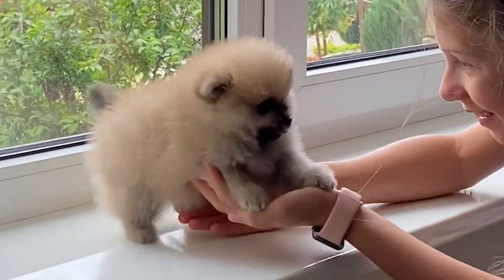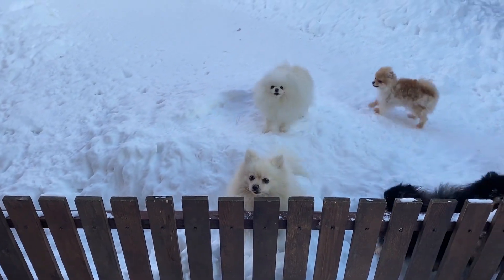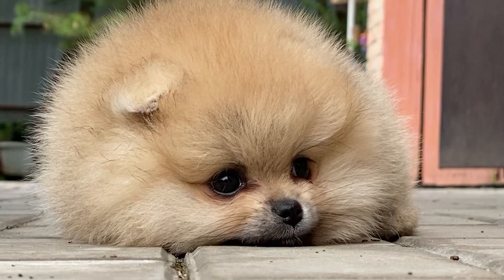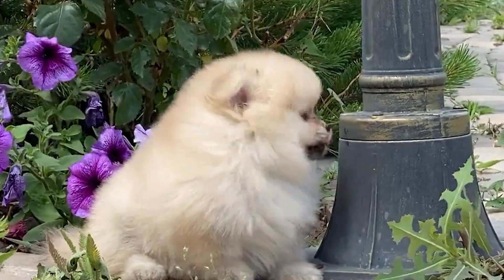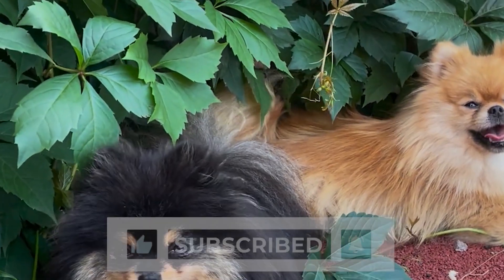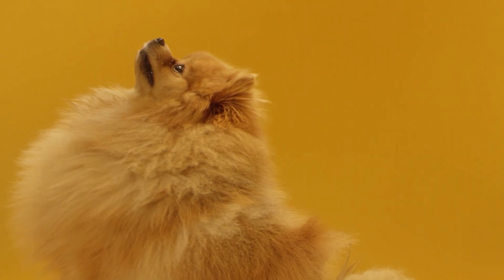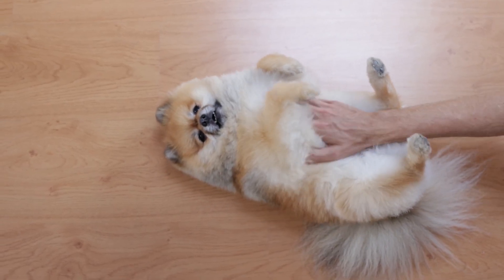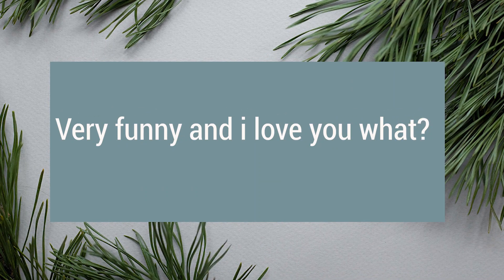Pomeranian : part2 | The smallest dog breed in the world | pomeranian puppies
We all need to know the facts of animals, the documents of animals, when we go to nature we know about wildlife, animals and dangerous animals and we enjoy nature, animals and wildlife, but today we want to know about one of the pets talk.
In this video, we want to talk about one of the 12 small dog breeds in the world.
In this part we will talk about Pomeranian dogs, so do not miss the next parts.
Pomeranian
pomeranian puppies
Pameranin's cataract disease

00:01 - 00:12  Full video description of what the video is about
00:13 - 00:16  Logomotion
00:17 - 01:24  Pomeranian
01:25 - 01:36  Question and end

Animal knowledge
Animal
Animals
top
top 10
rare animals
wild animals
top 10 survival